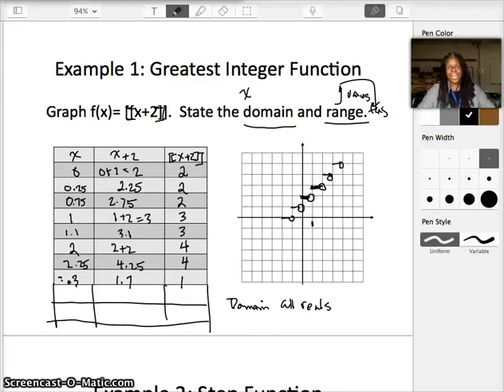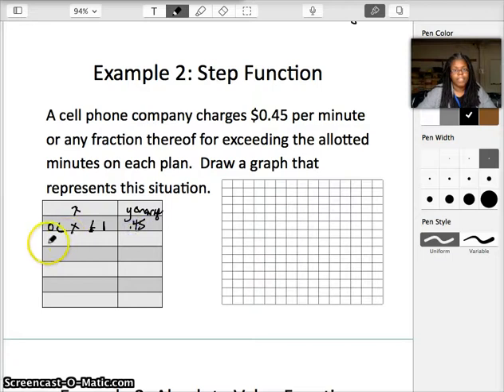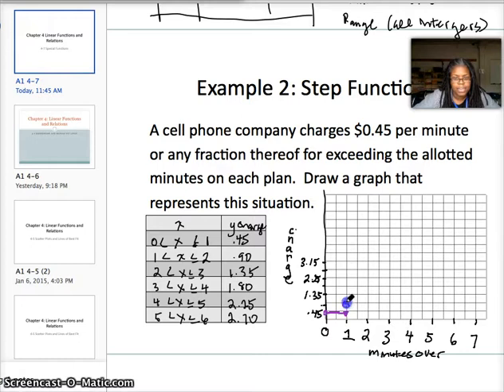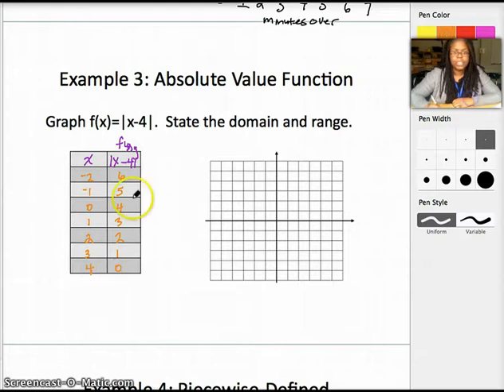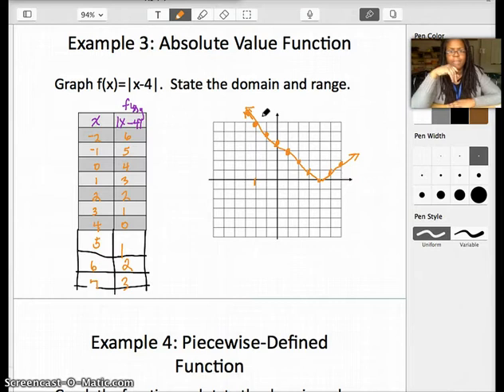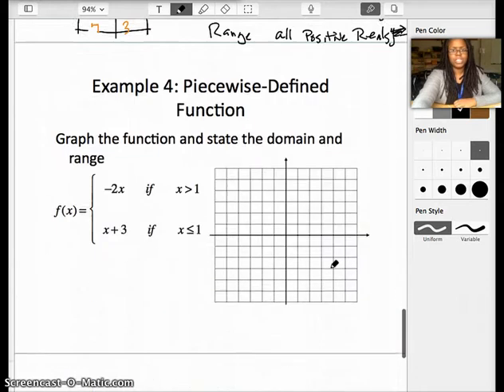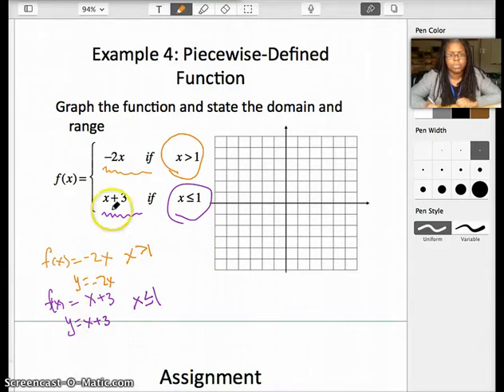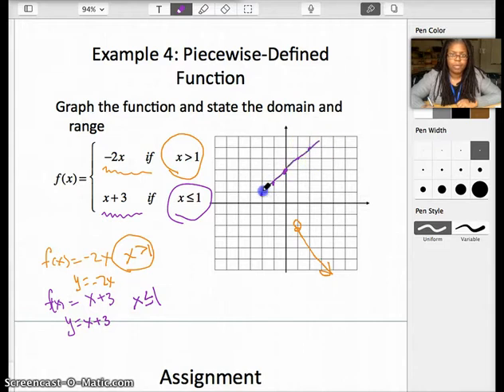A1 4 7 Part 2